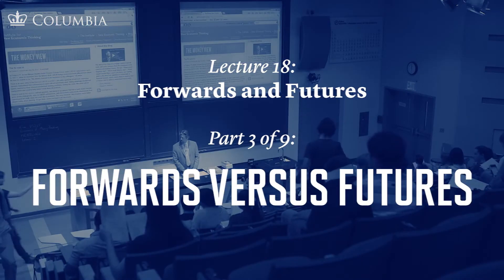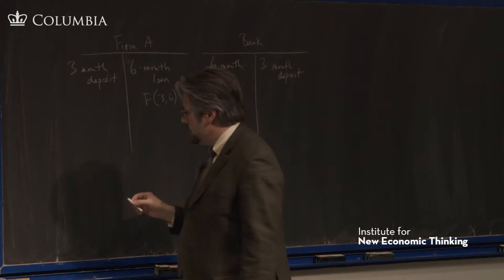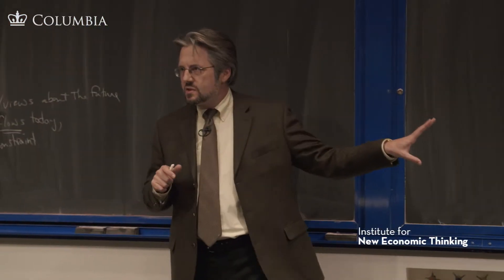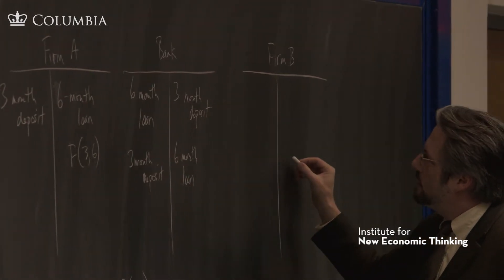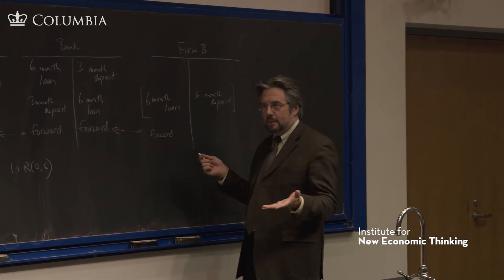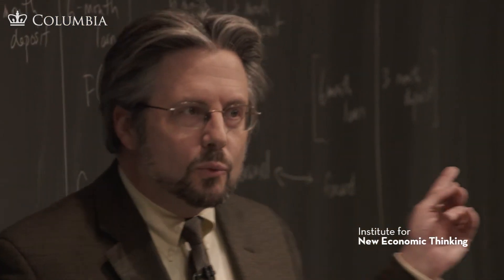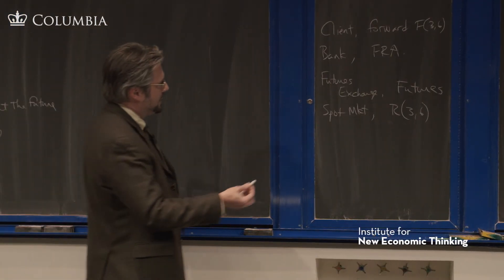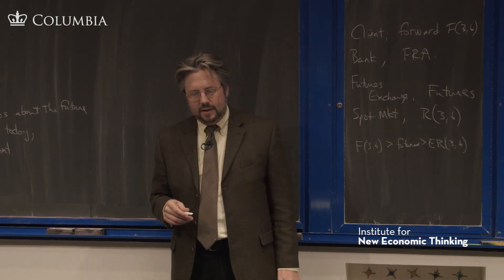MOOC | Lec 18: Forwards and Futures | Part 3: Forwards versus futures